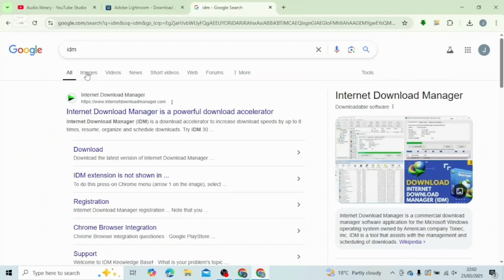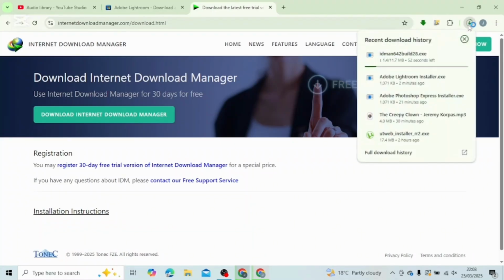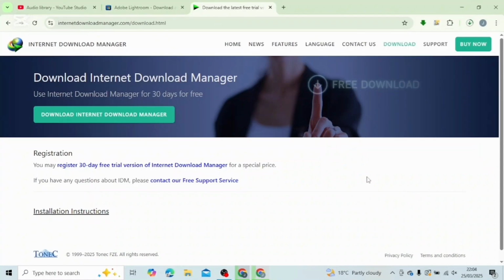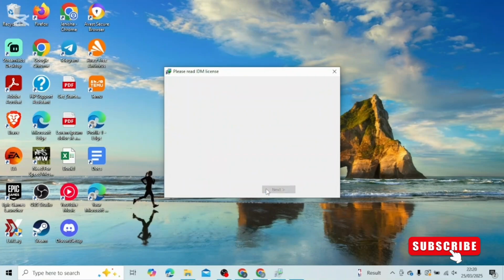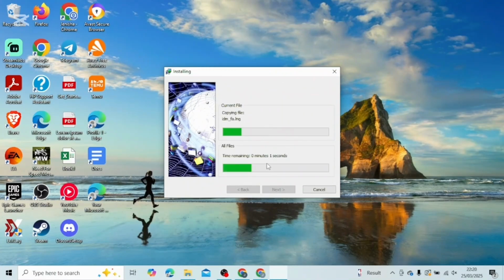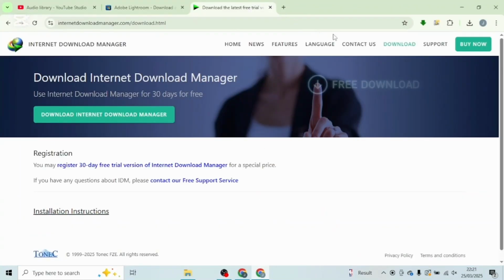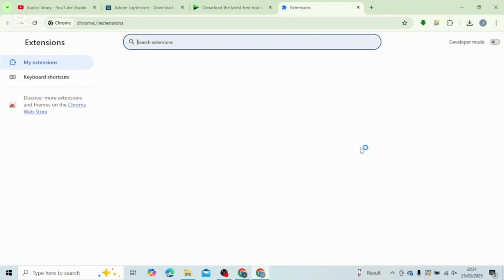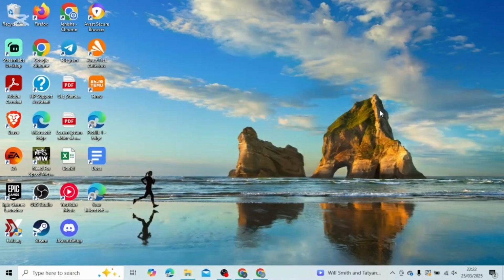How to Add IDM Extension to Chrome Browser Manually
How to Add IDM Extension to Chrome Browser Manually (2025)! Want to use the Internet Download Manager (IDM) extension in Chrome but can't find it? This video will guide you through the steps to manually add the IDM extension to your Chrome browser quickly and easily. Whether you're asking, "How do I install IDM extension in Chrome?" or need help with the manual installation process, this tutorial has you covered. Learn how to download and enable the IDM extension for smooth downloading. Watch now to see how you can add IDM to Chrome today!

Timestamps:

00:00 How to Add IDM Extension to Chrome Browser Manually
00:10 How Do I Install IDM Extension in Chrome?